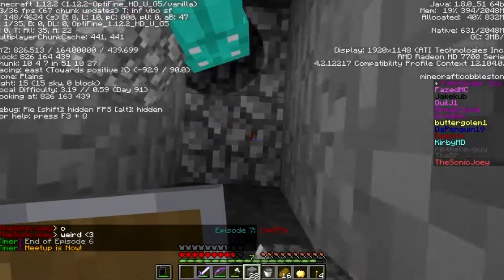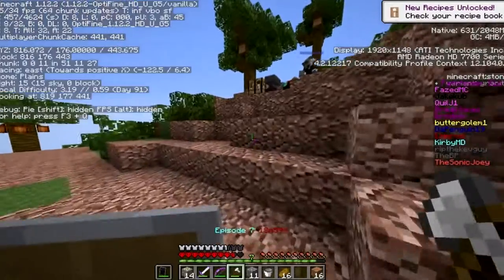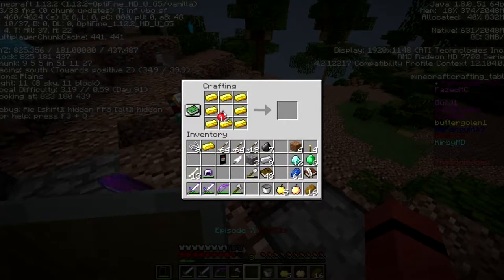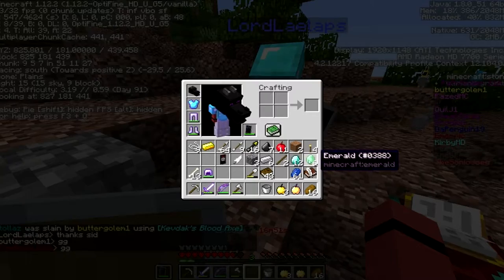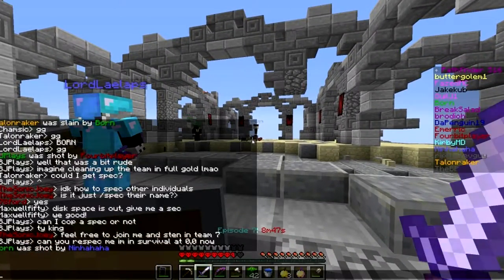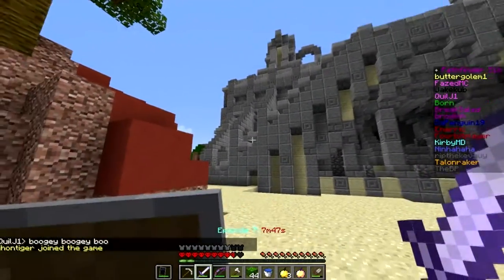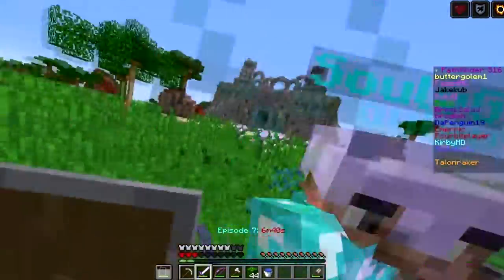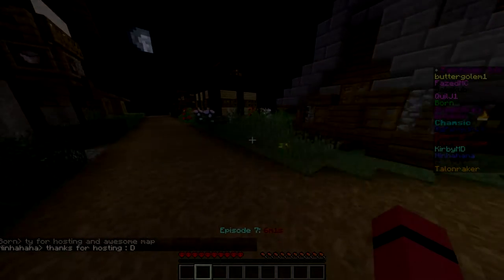Pathfinder Season 16: Episode 7